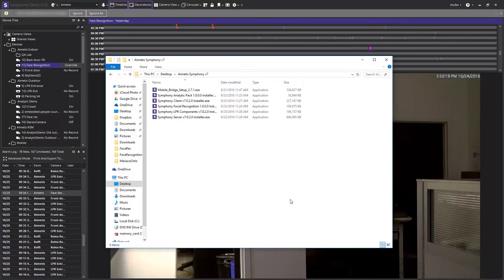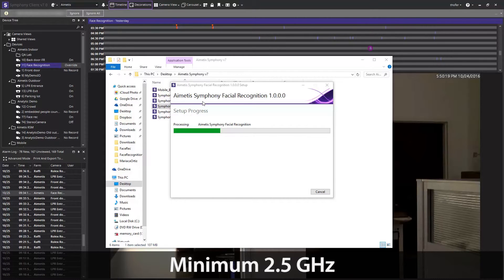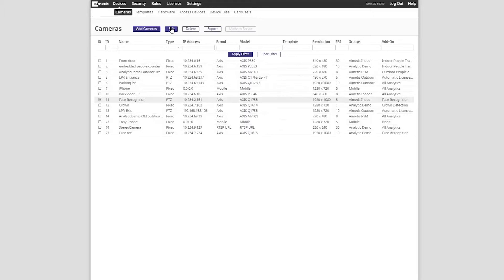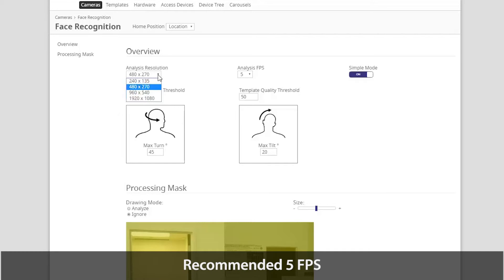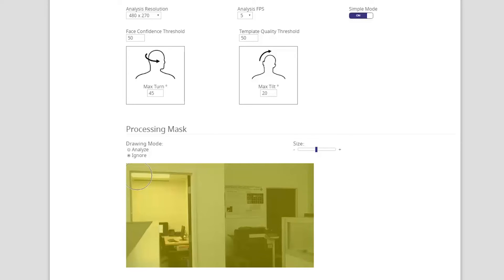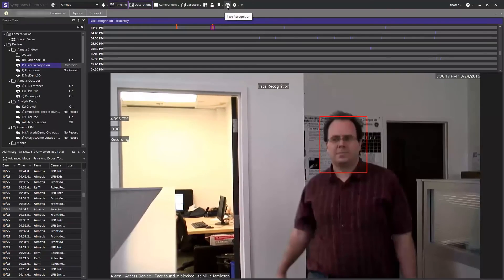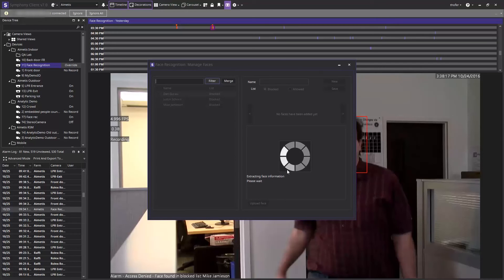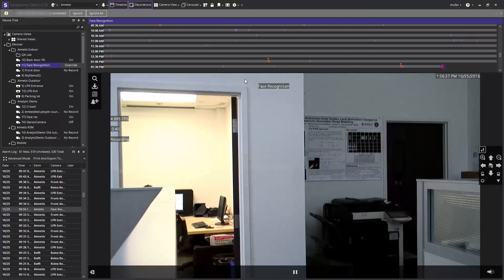How to Install and Configure Aimetis Face Recognition - UPDATED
In this tutorial we show you how to install, configure, and create alarm lists for the powerful Aimetis Face Recognition video analytic. This newest tutorial shows how the updated user interface makes it easier than ever to add and remove people to Blocked and Allowed lists.